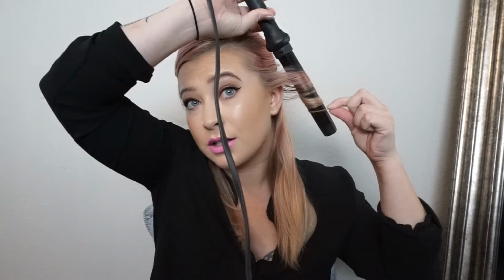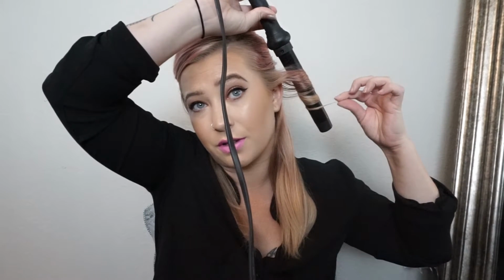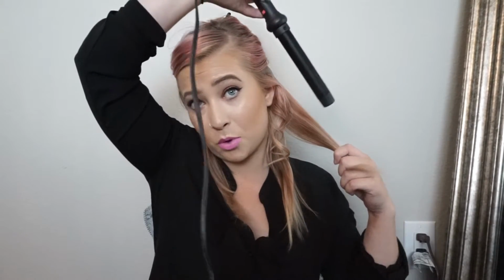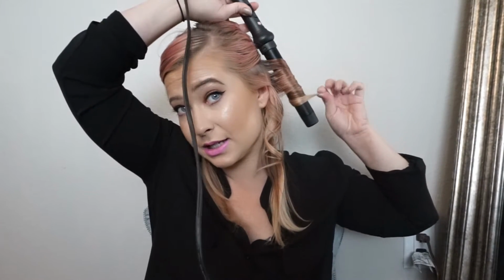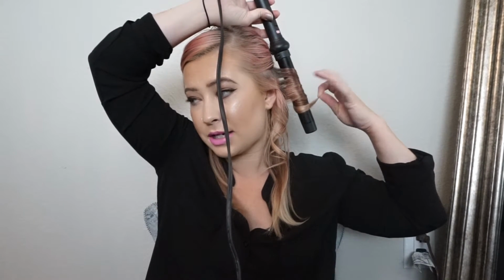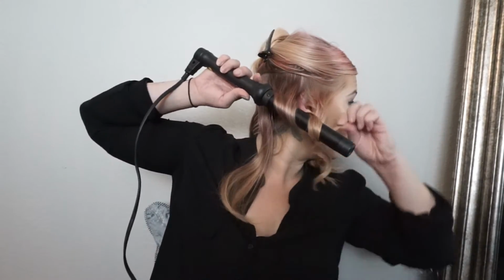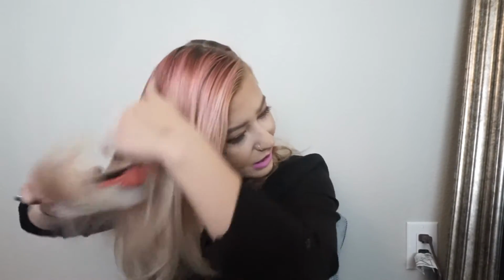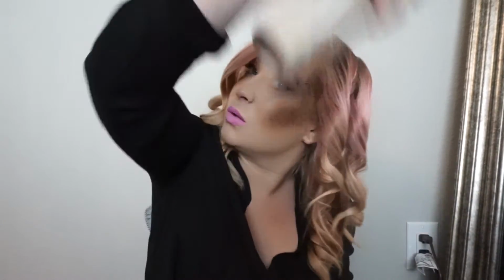Talk through Loose waves tutorial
Hey guys! Hope you liked this little update.

Follow me @AspenRaeHair on instagram